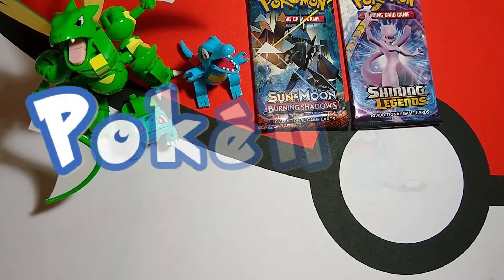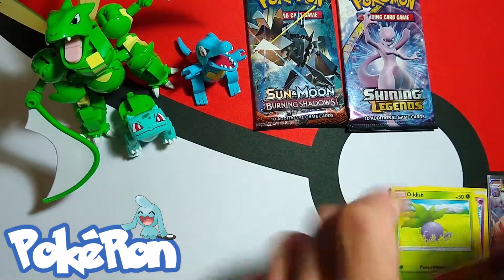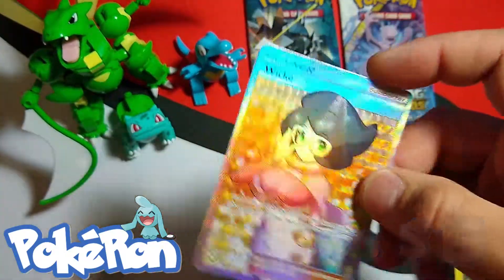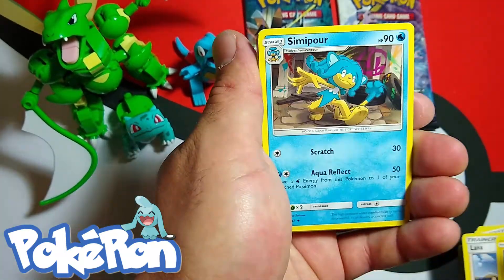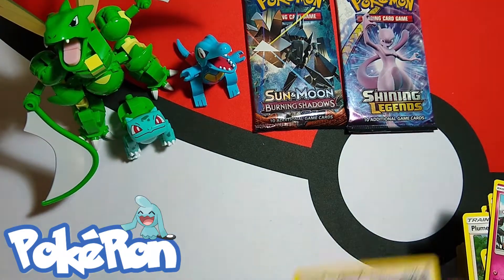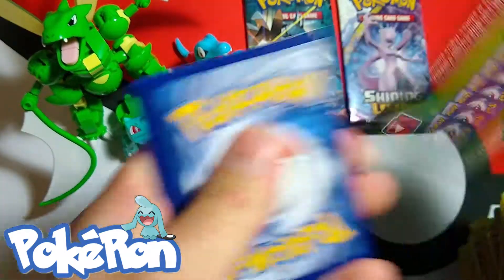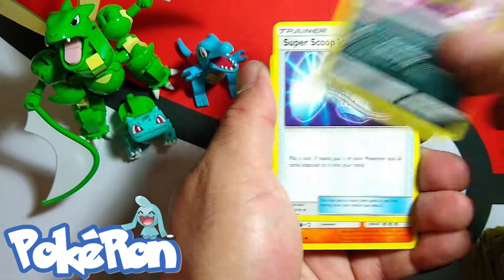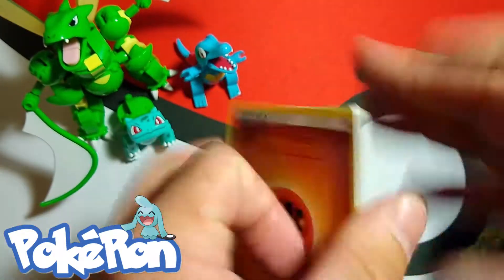I Live My Life One Pack At A Time. RIDICULOUS pulls... Pokemon Burning Shadows & Shining Legends!!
Hunting Hyper-Rares for my collection!
Come watch and see some of my best pulls!
Pokemon Burning Shadows & Shining Legends :)
As always, Likes/subs/shares are SO greatly appreciated. Thank you!!